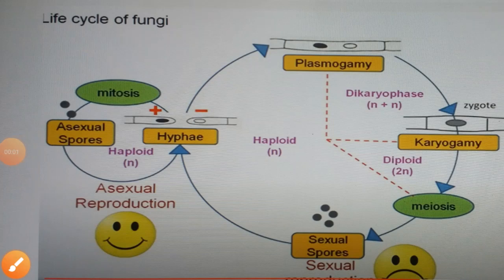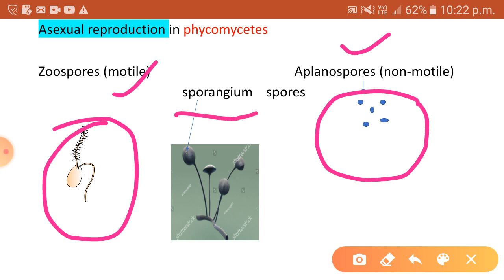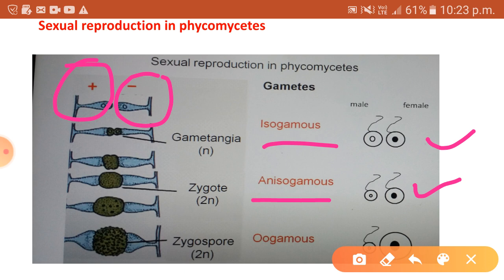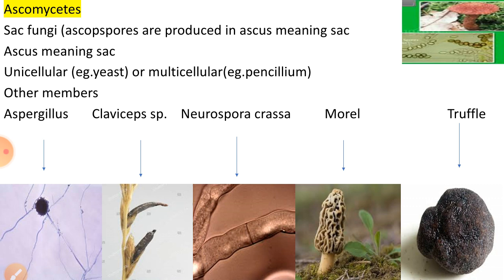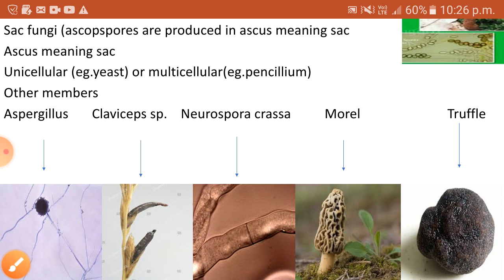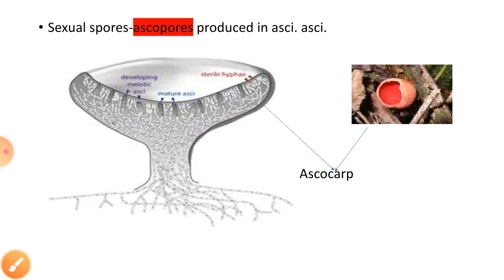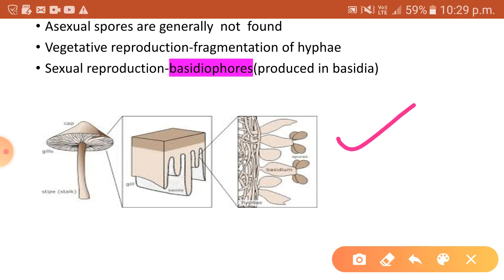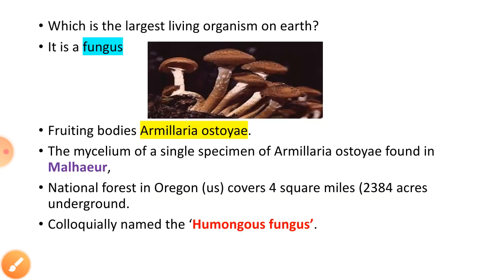Phycomycetes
This video describes about Phycomycetes,Ascomycetes,Basidiomycetes and Deuteromycetes